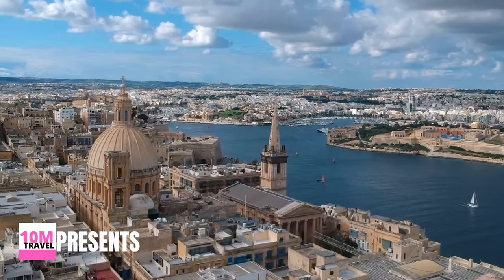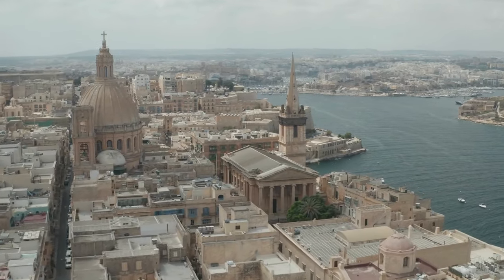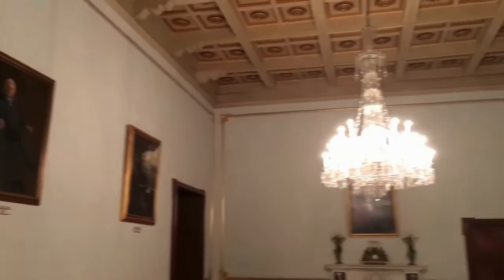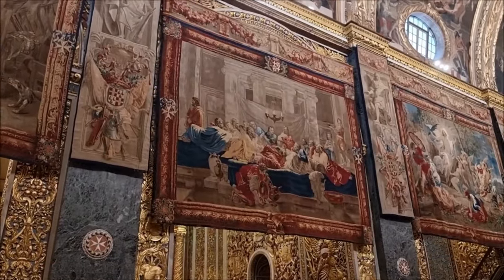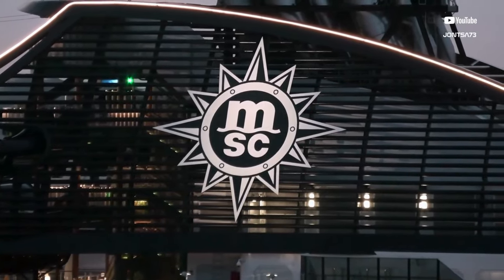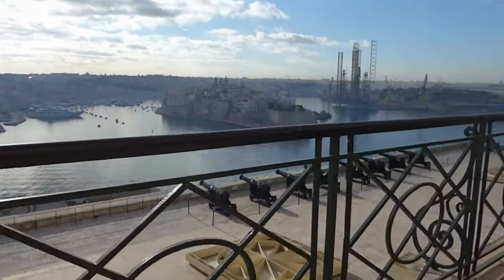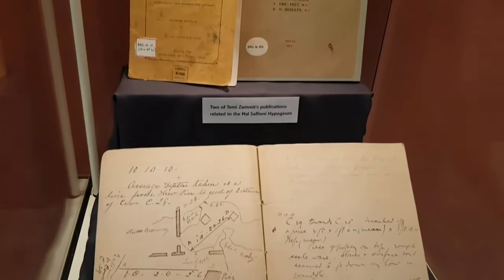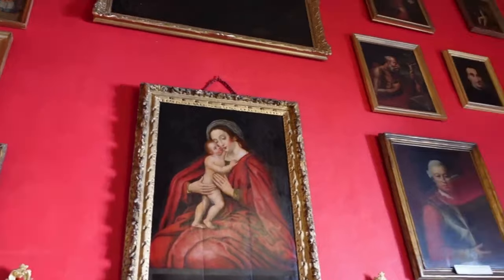Valletta Malta 2024: 7 Top-Rated Attractions & Things to Do in Valletta Malta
Welcome to Valletta Malta 2024 charming capital city! In this video, we explore the top-rated attractions and must-do activities in Valletta Malta 2024. Join us as we take you on a virtual tour of this historic city, known for its stunning architecture, rich history, and vibrant culture.

Discover the iconic landmarks such as St. John's Co-Cathedral, Upper Barrakka Gardens, and the Grandmaster's Palace. Immerse yourself in the local culture by exploring the bustling markets, sampling delicious Maltese cuisine, and experiencing the lively atmosphere of the city.

Whether you're a history buff, a foodie, or simply looking for a picturesque destination to explore, Valletta has something for everyone. Join us on this adventure as we uncover the hidden gems and top-rated attractions that make Valletta a must-visit destination in 2024.

Don't miss out on the opportunity to experience the beauty and charm of Valletta, Malta. Let's make unforgettable memories together in Valletta!